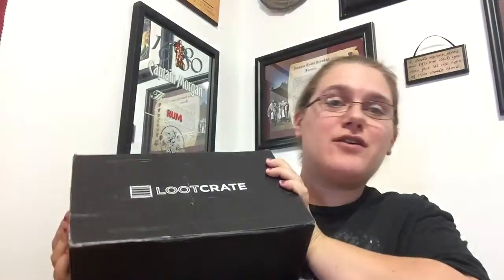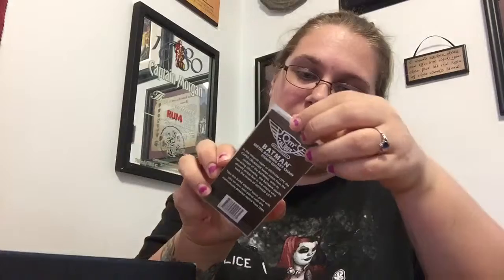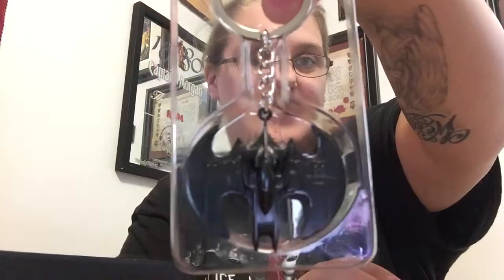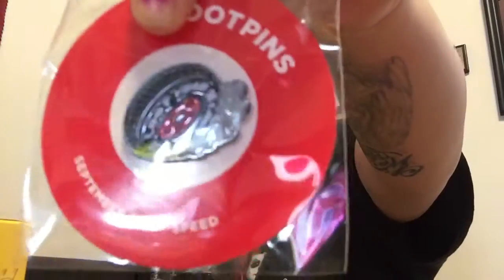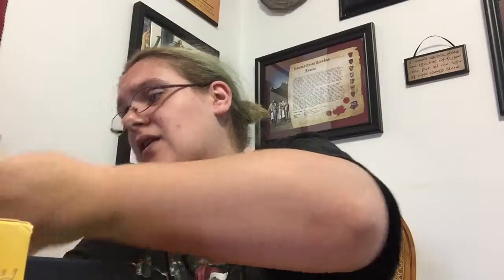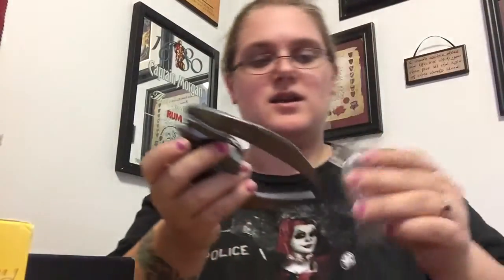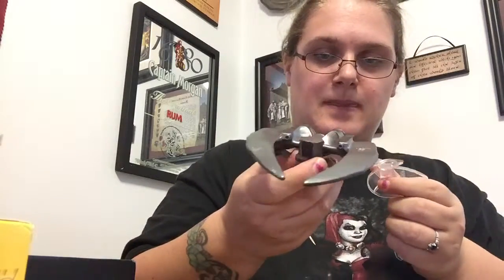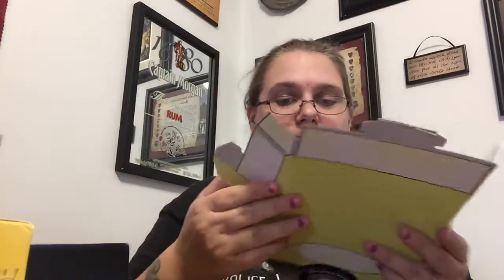Loot Crate: Speed